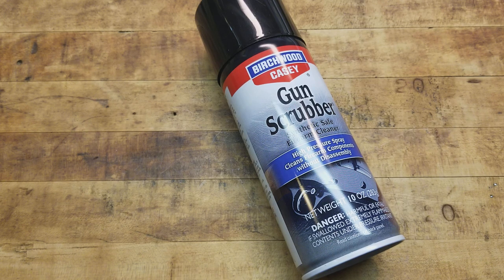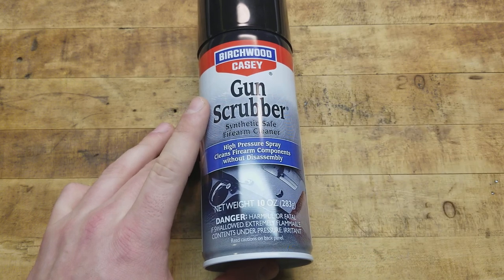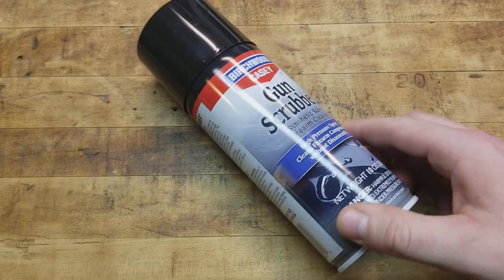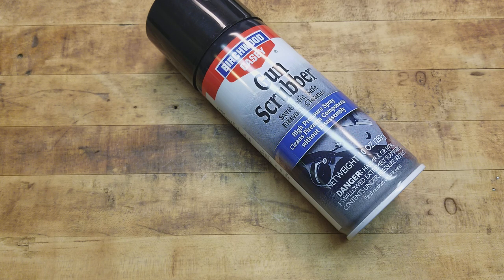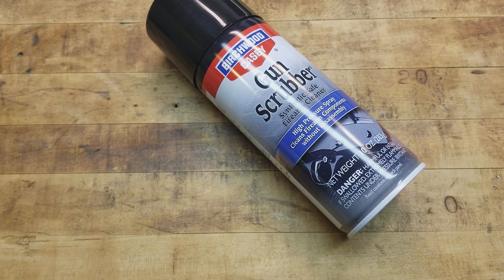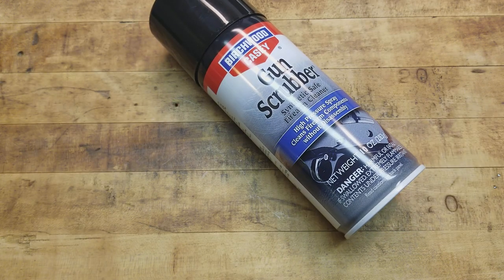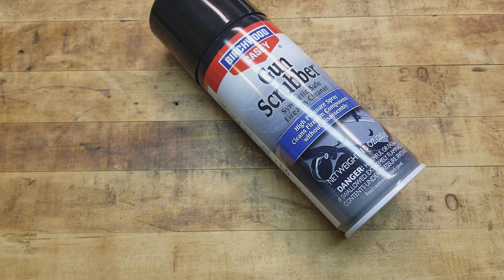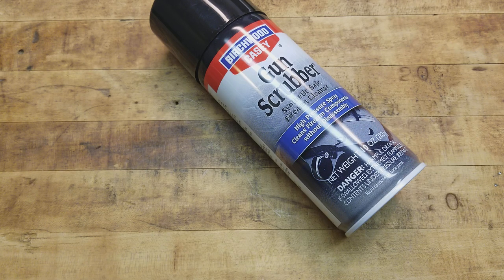GUN SCRUBBER RUBADUBDUB 3 GUNS AND A SCRUB